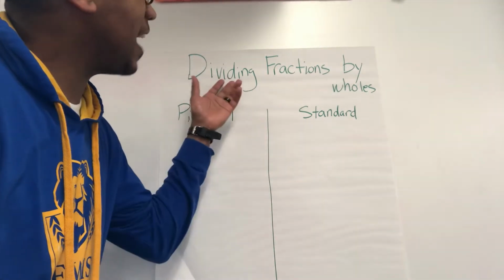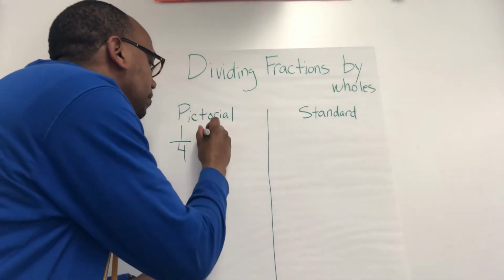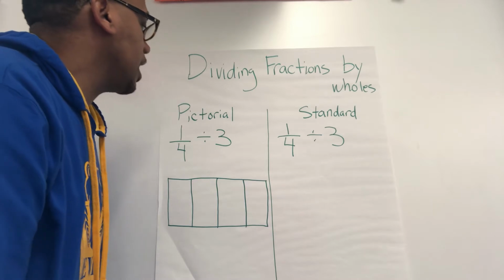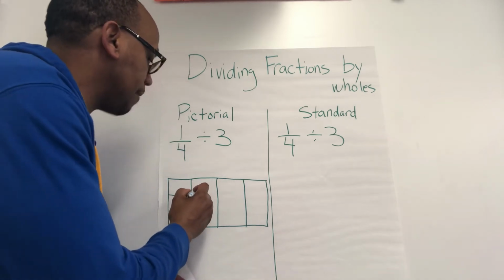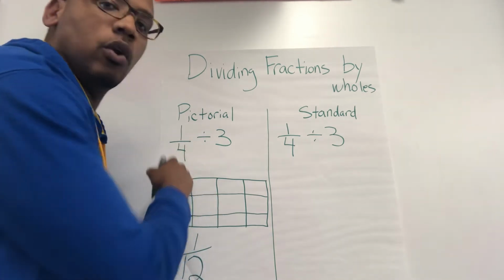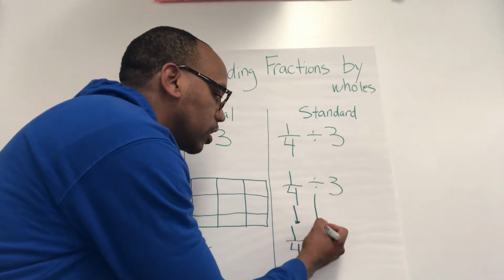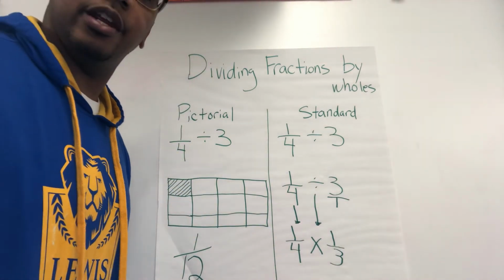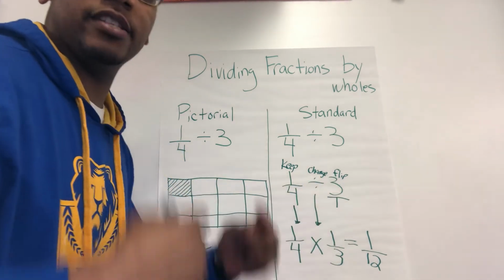Dividing Fractions by Whole Numbers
When your total is a fraction and it has to be shared equally by a whole number. I did a split screen so you can see the picture way and the standard way.